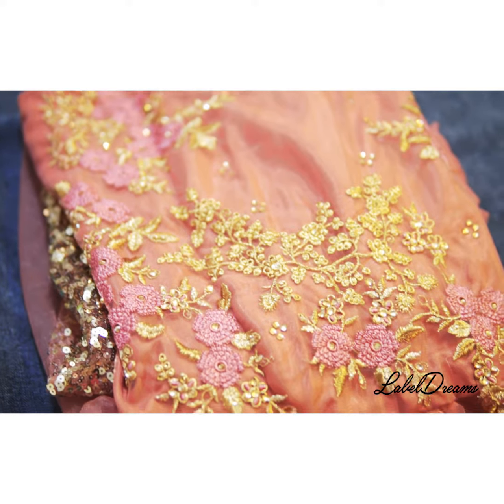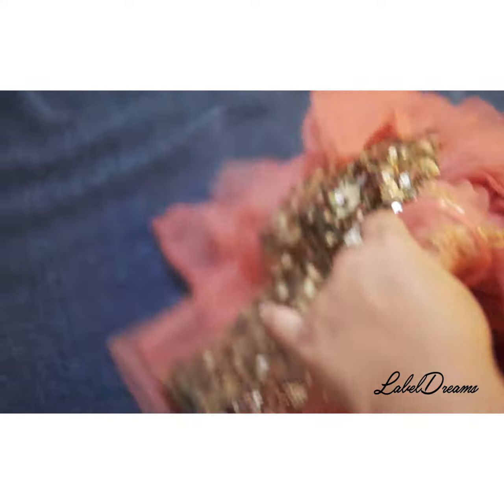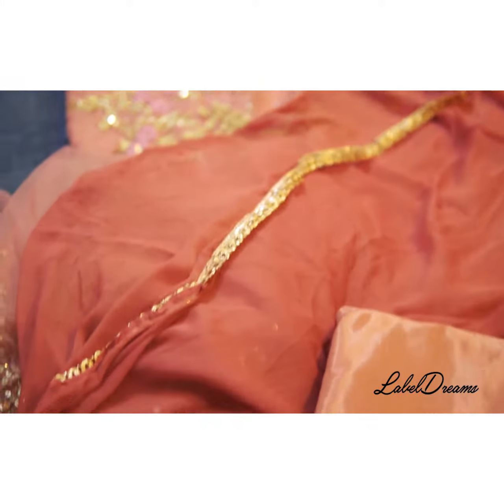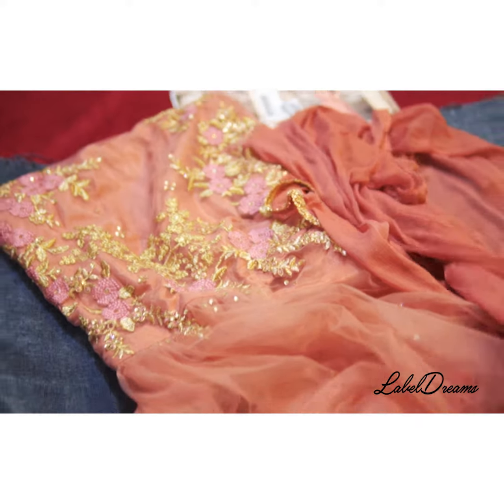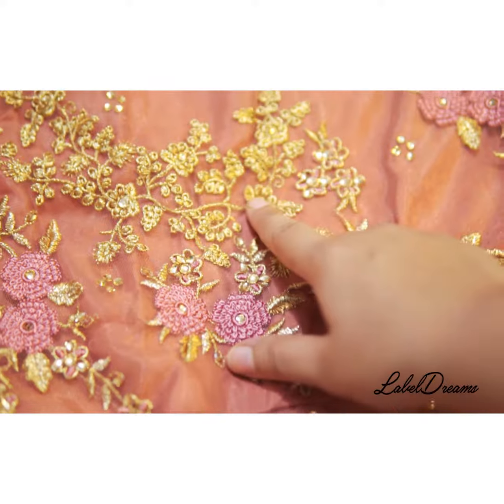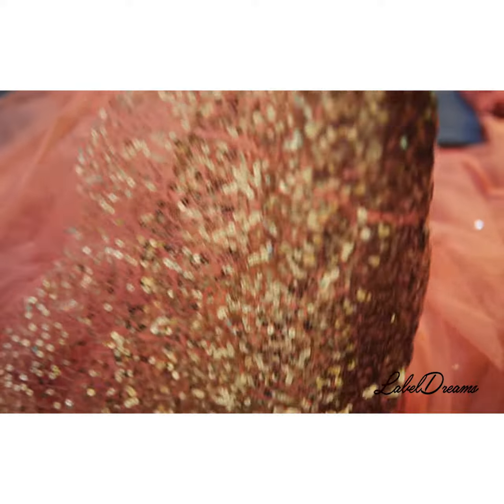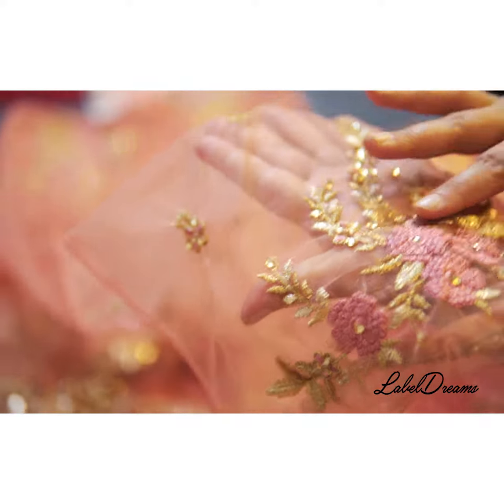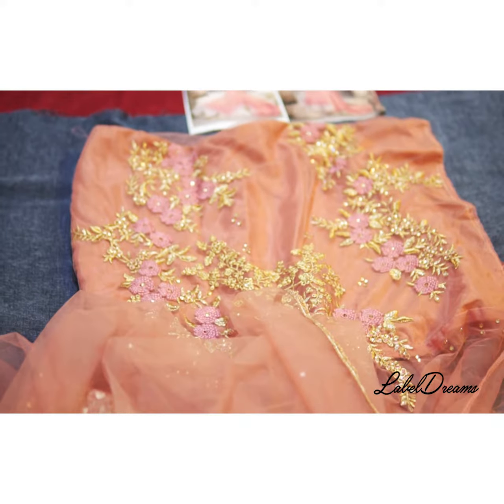Maisha 5203 hit design